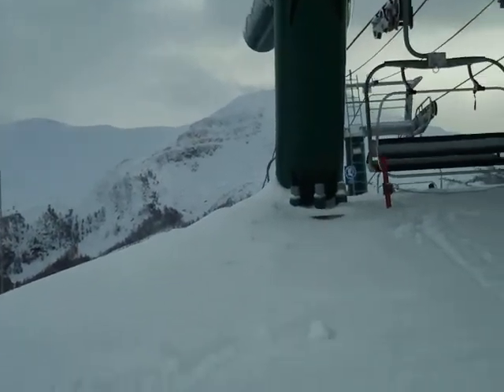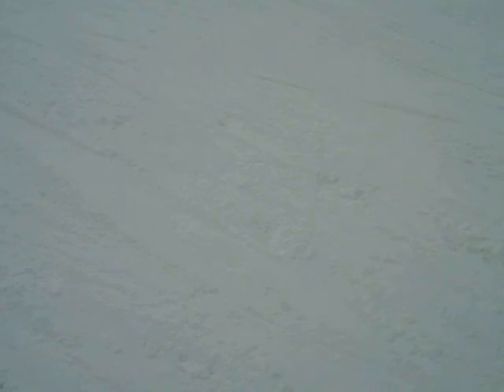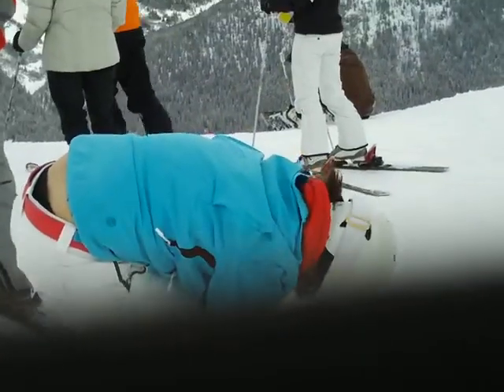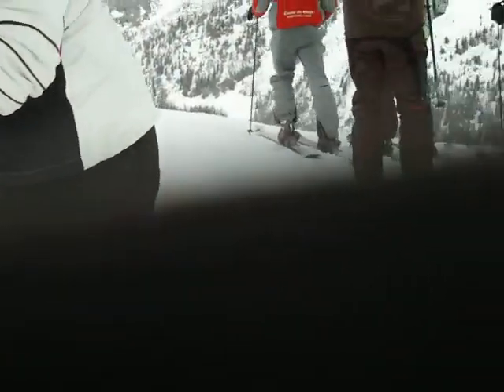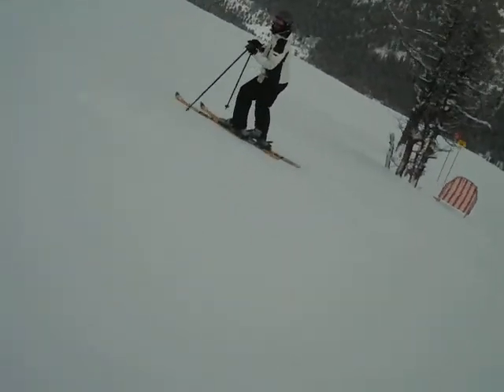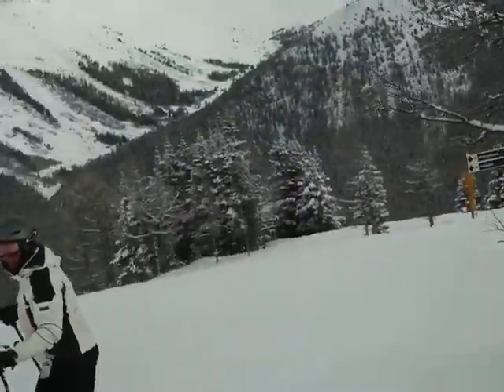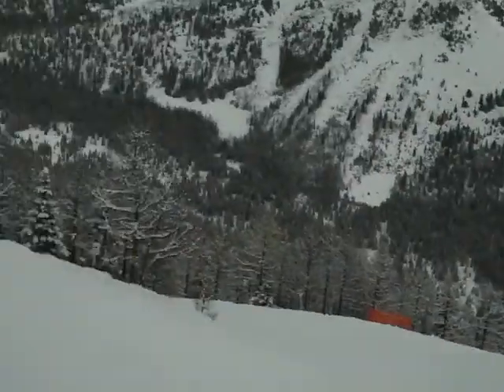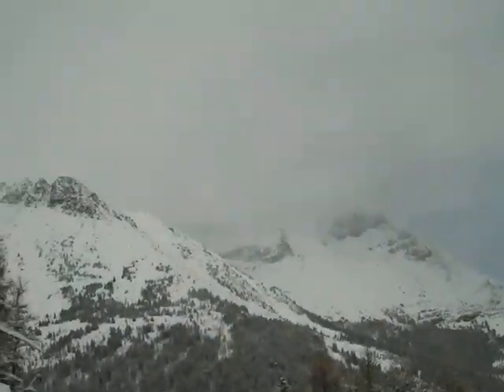Jenn's crazy ski run.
Lake Louise, Alberta, Canada

I apologize if you have any motion sickness during the 1st part of this clip, as I put the video camera in the breast pocket of my ski jacket.  Luckily, i took it out for the last couple of minutes!